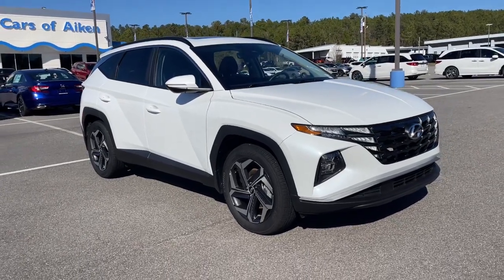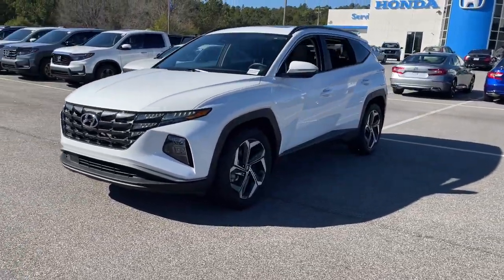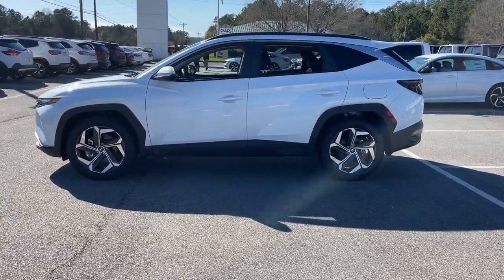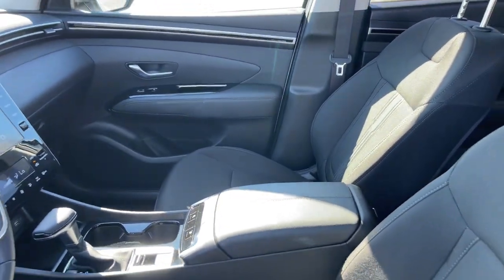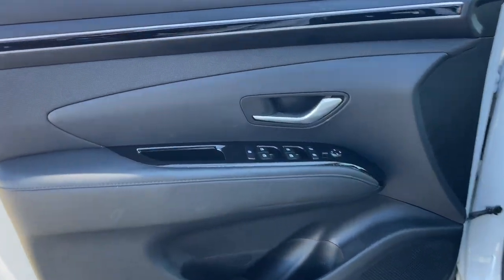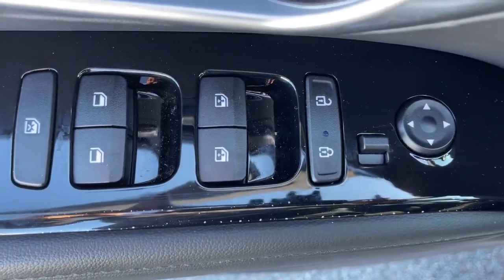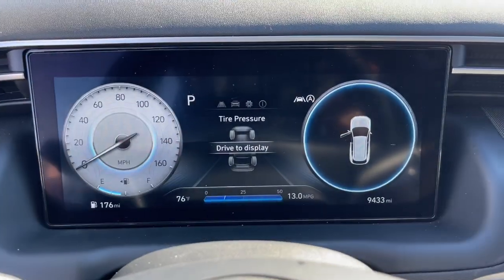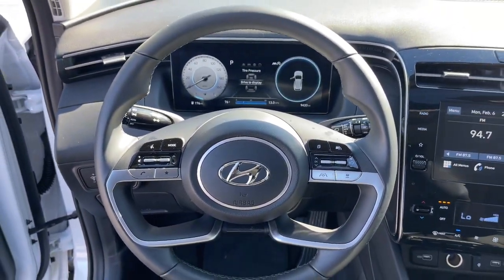2022 Hyundai Tucson Aiken SC,North Augusta Augusta Evans Grovetown H10015A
White Pearl Used 2022 Hyundai Tucson SEL available in 550 Jefferson-Davis HWY, Warrenville, South Carolina at Honda Cars of Aiken. Servicing the Aiken, North Augusta, August, Evans, Grovetown area.

2022 Hyundai Tucson SEL - Stock#: H10015A

Power Lift Gate Back Up Camera Bluetooth MP3 i Pod Adaptive Satelitte Radio Hands Free Calling Professionally Detailed Inside and Out. CARFAX One-Owner. Clean CARFAX. Odometer is 1672 miles below market average! -Want a fair price we have it.- Honda Cars of Aiken takes pride in serving our community that is why we use third party software to ensure our prices are the best value. We look at comparable vehicles within 150 miles to insure that our price is always a great value. All of our pre-owned vehicles are discounted several percent below current market values and are offered to you at our lowest price. Be sure to ask for a complimentary market report on any of our pre-owned vehicles. We will provide you a Carfax vehicle history report a comprehensive 100-point inspection and no surprises for your peace of mind. Honda Cars of Aiken is a family owned dealership and our number one goal is to treat you like family. Call or stop by for a visit today.brbrbrAs you do your comparison shopping you will see Honda Cars of Aiken offers some of the best values in the market. We will provide you a Carfax Comprehensive Vehicle Inspection and how we arrived at the price. Call or Stop by and see Alex Berry Shanika Banks Deshon Taylor  or Mike Whisenant at Honda Cars of Aiken in Aiken South Carolina. Prices shown excludes tax tag registration and title and includes $499.50 Administrative Fee. Recent Arrival!